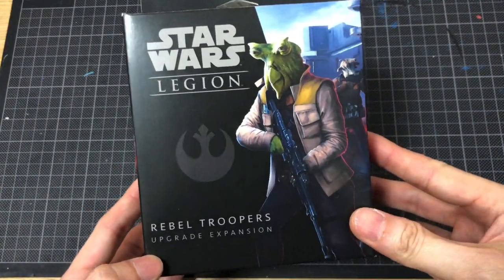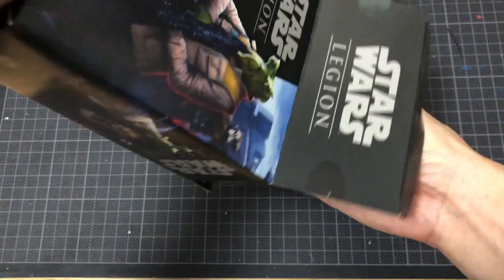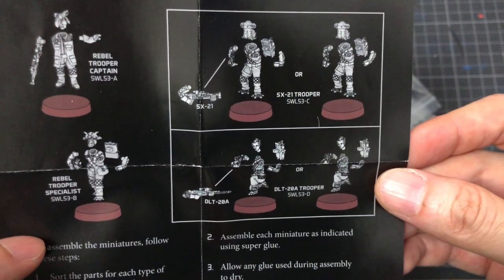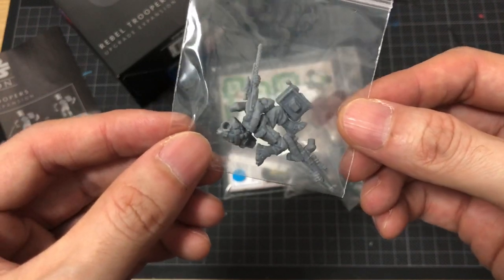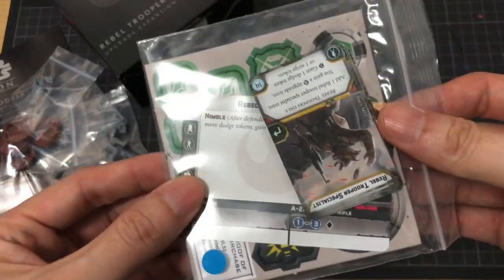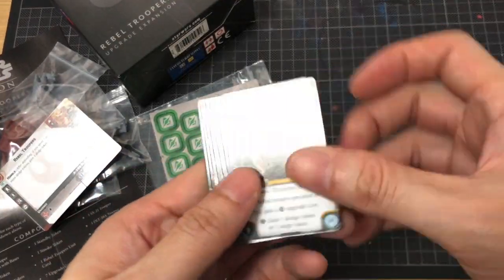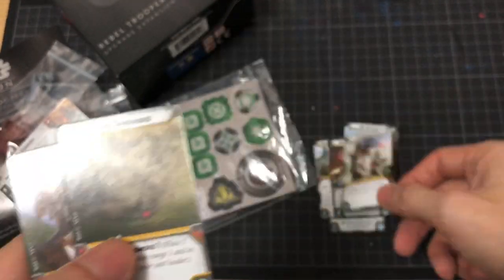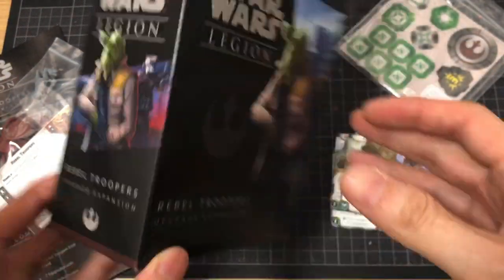Star Wars Legion Rebel Troopers Upgrade Expansion